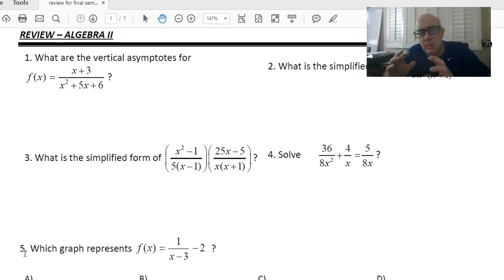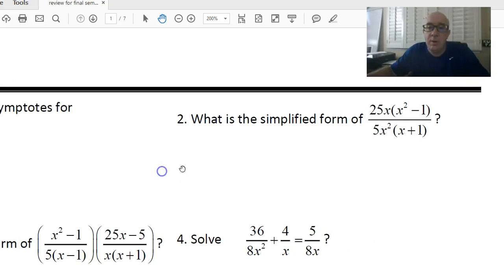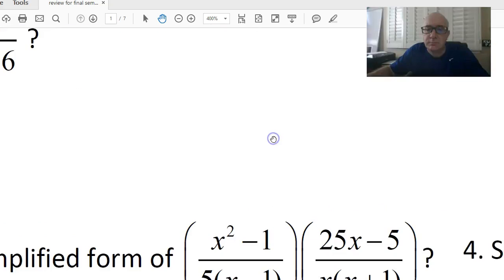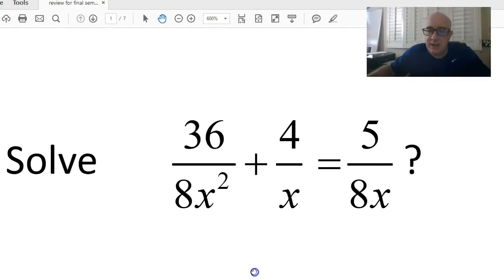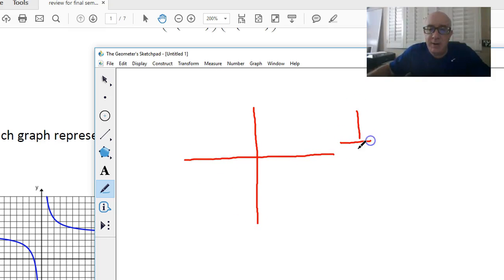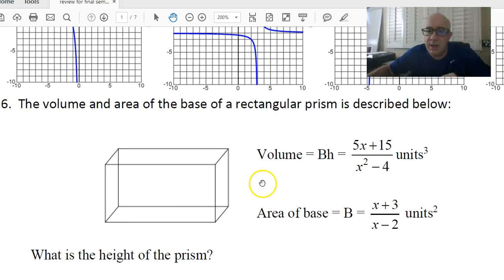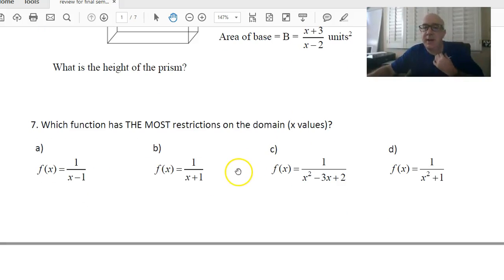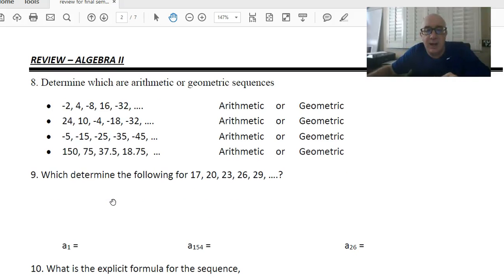May 11 - Sub Day